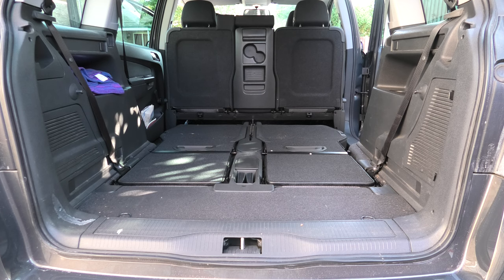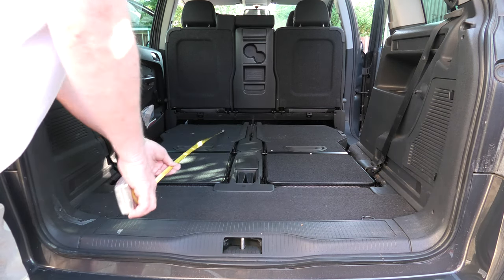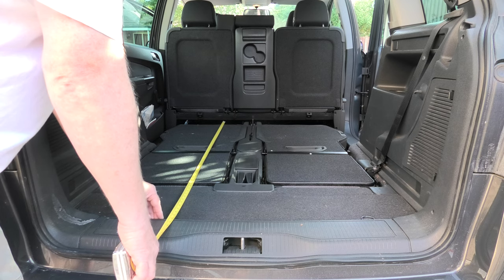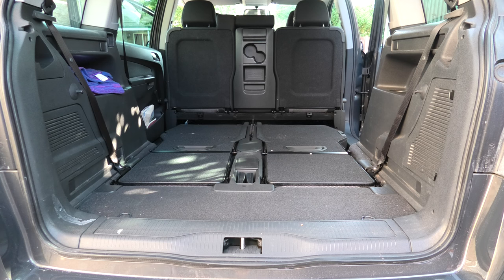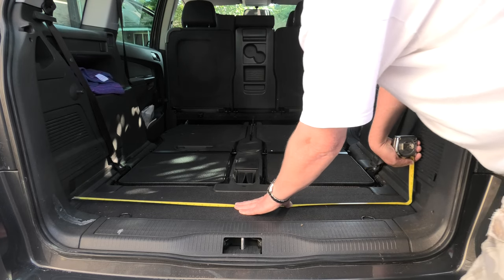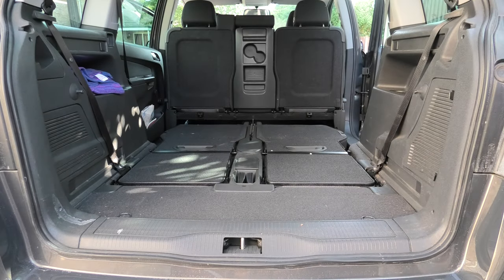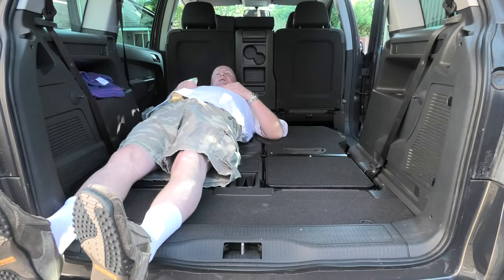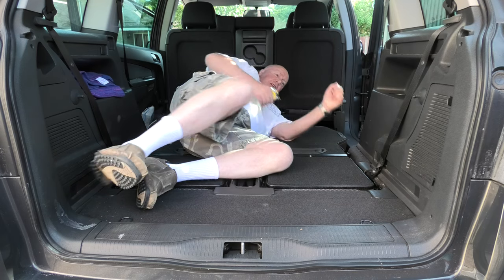Vauxhall Zafira maximum space and can you sleep in it.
I have had a few questions about the exact maximum space with the seat's set as far back as they can go and can you sleep in the car. I am 6 ft 1 and 16 stone 6 so this will video will give you an idea. The height of the load space is 35 inches or 89cm's. If you enjoy what I post or it is has been helpful, if you wish to help with the channel a small donation would be appreciated, if you wish £1, $1, 1 Euro whatever you choose Here is the Thank you.